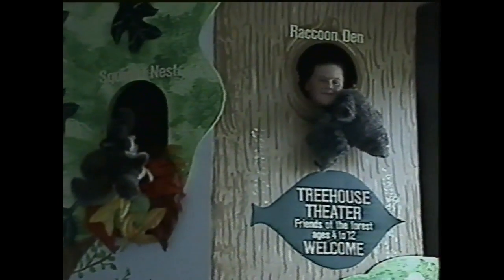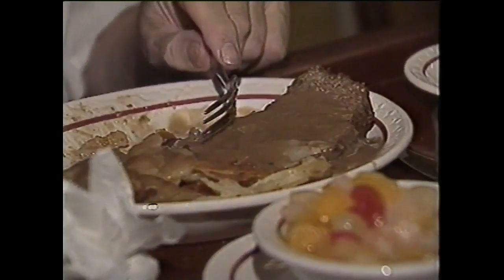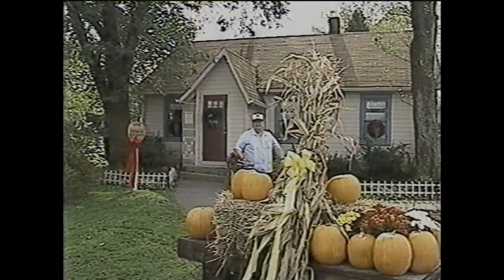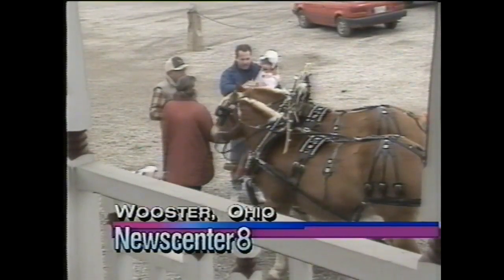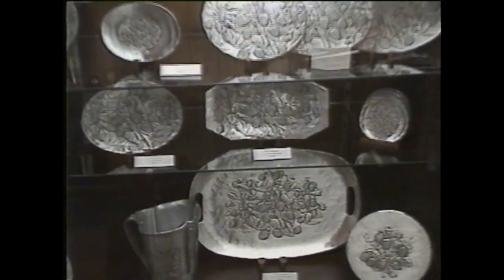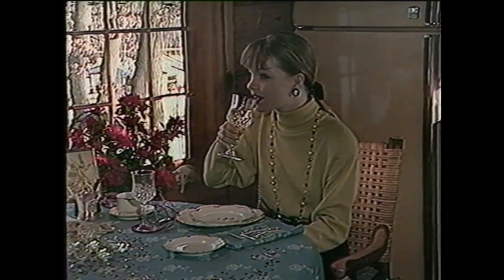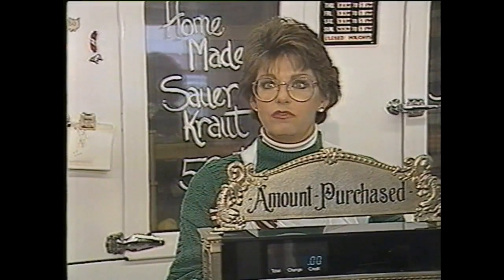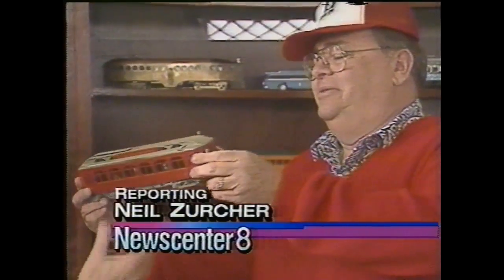1990 1991 TV8 Cleveland Several One Tank Trips Neil Zurcher